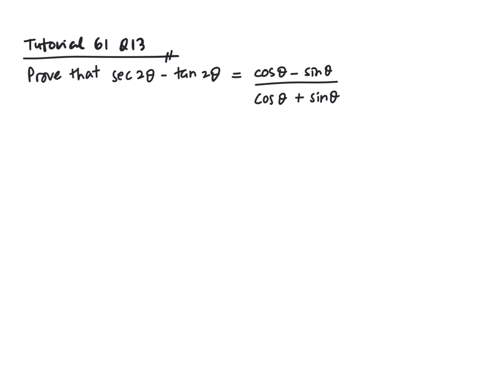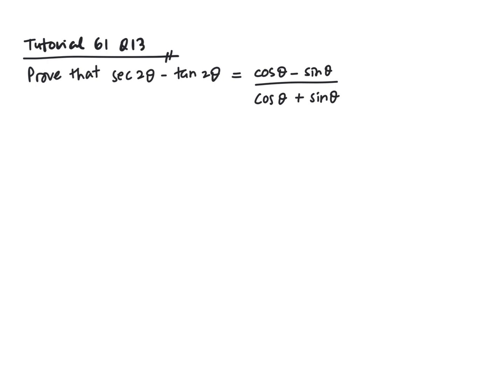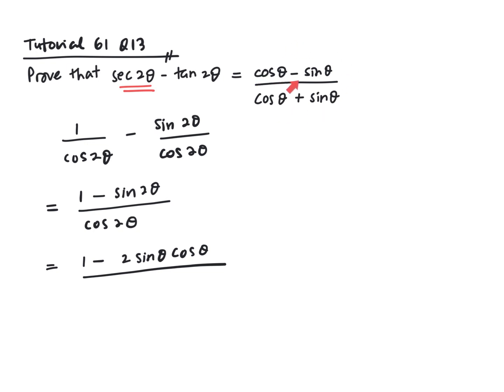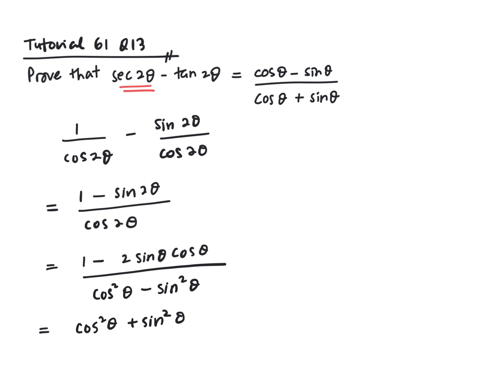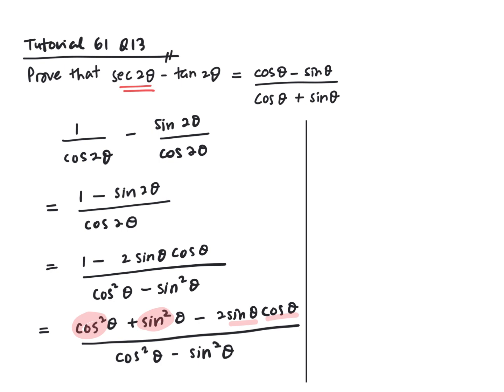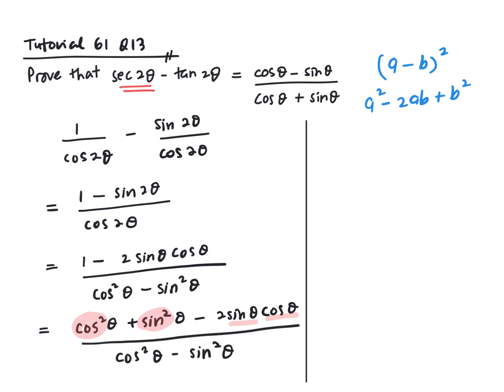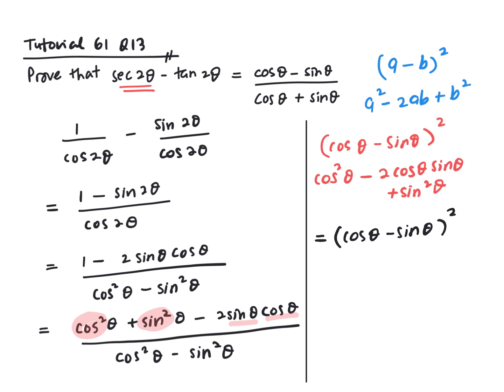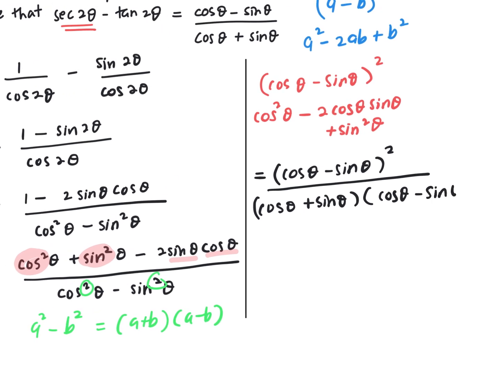MAT133 Trigonometry Proofs Tutorial61 Q13